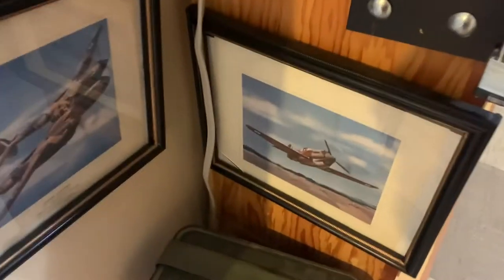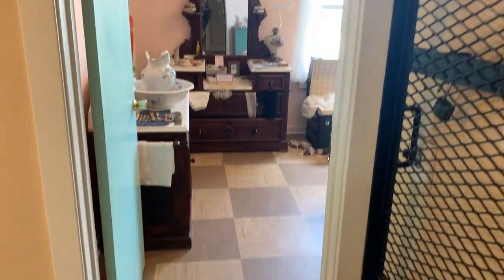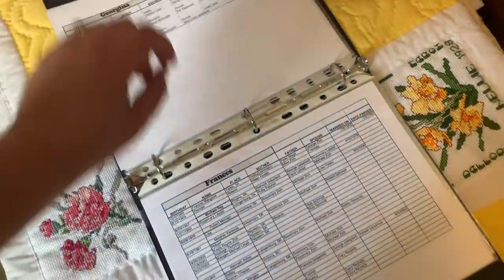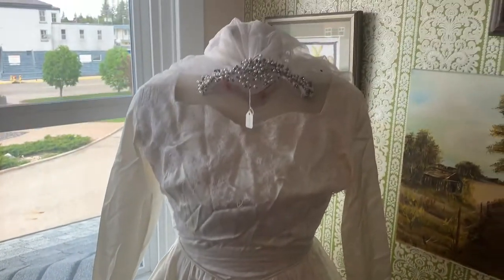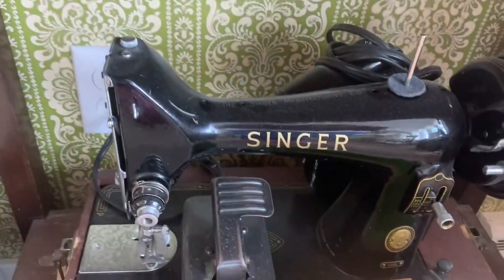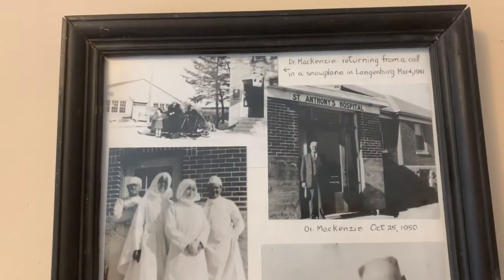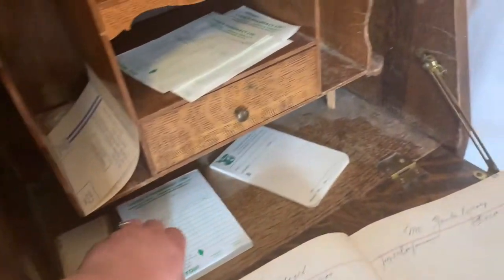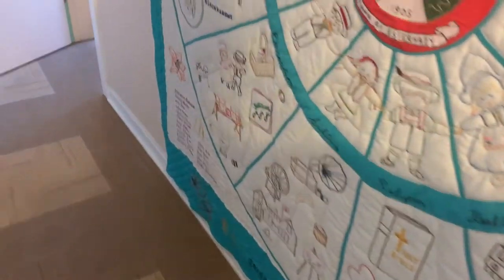Esterhazy Community Museum Second Floor Virtual Tour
Please enjoy our video of the second floor of the Museum. It was our mission to make our museum available to everyone, and with the stairs to the second floor that wasn’t possible. We hope now that everyone will be able to enjoy the Museum in its entirety.

This video briefly talks about artifacts from the First and Second World War, for more interesting details please watch